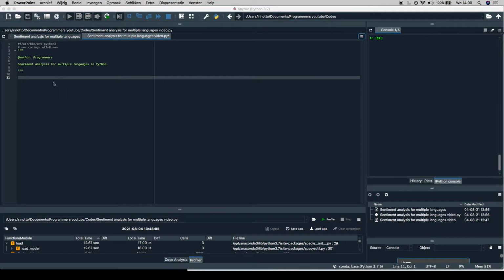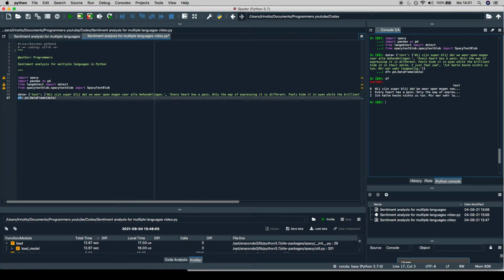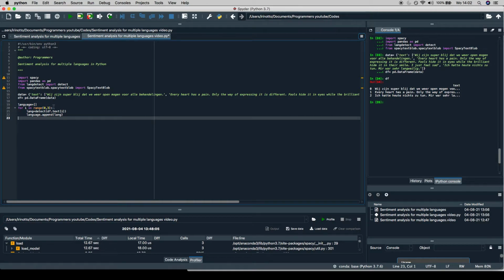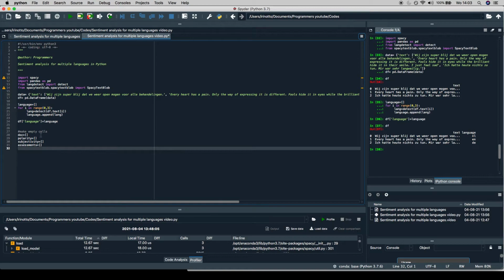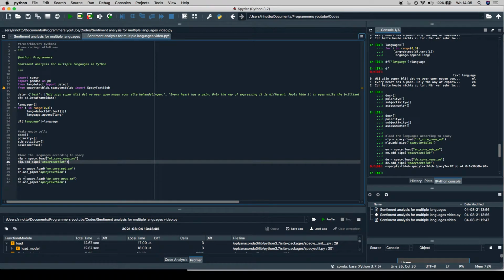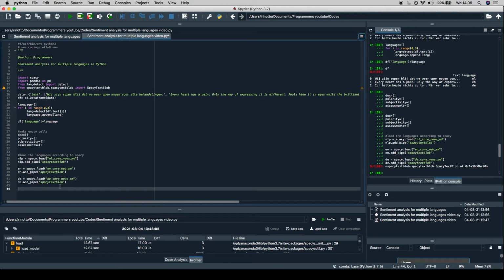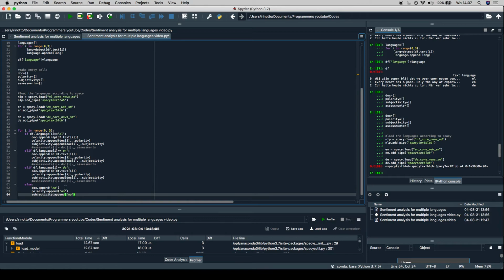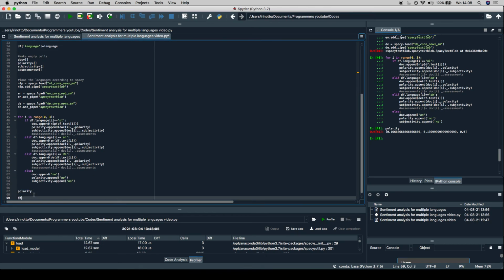Sentiment Analysis For Multiple Languages in Python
Sentiment analysis in multiple languages using the SpaCy packages in Python, including codes and explanations of the codes.

Website containing the language code I am talking about in my video is: